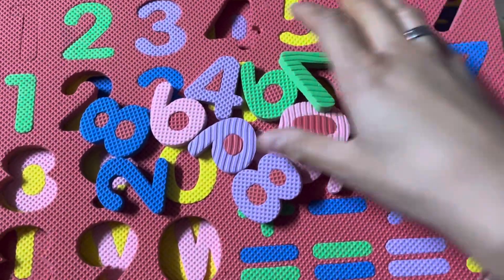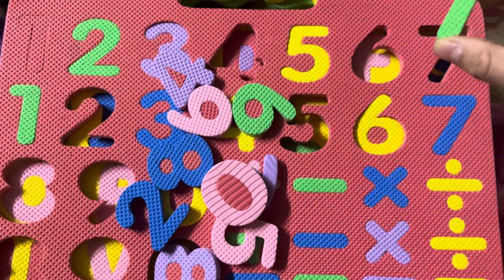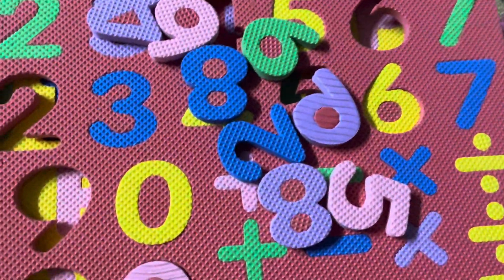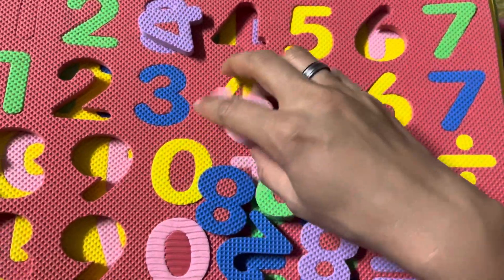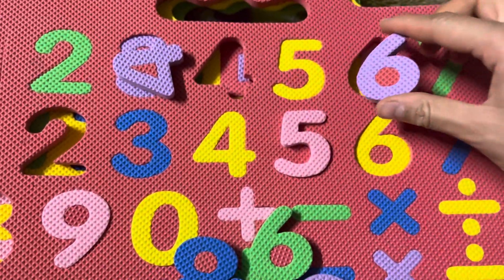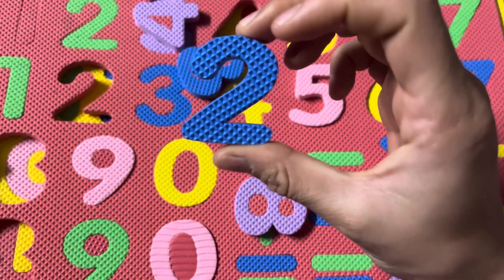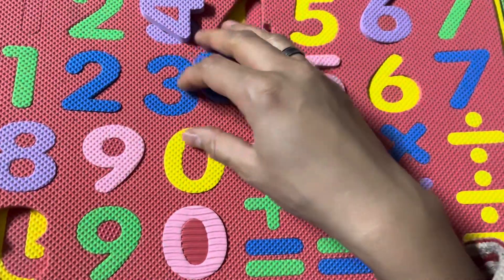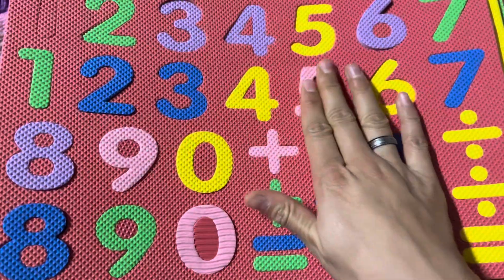counting for kids number names one two three with pictures#onetwothree#counting#numbernames#numbers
Counting songs for kindergarten teaching one year old to count number counting videos one 200 counting song in English one less math for kindergarten learning 1234 kindergarten learning videos counting one 200

Kids toys
Cartoon video
Truck simulator
Truck toys
Truck video
Truck Vaala game
Gun game
Puzzles game
Kids movie
Tractor
Jcb
Kids jcb
Bibo toys
Homemade tractor
Tractor for kids
Tractor
Ford tractor
Pulling out
Tata tipper truck
Pulling out
Nursery rhymes
Counting 123
1 to 100 counting
123 counting
ABC
ABCD

1se 100 tk ginti
Ginti in Hindi
100 tak ginti
Ginti in English
Ginti video
Hindi varnmala
Ginti so
English speaking
English learning
Phonic song
Abc 123
Abcd song
English speaking
Kids
Learning
How to draw
Educational video
Colouring
Kids video
Acrylic
How to draw
Kids art
Kids learning
Art
Nursery rhymes
Apple
Cute baby
A for apple
Viral
Art
Learn abc
Kids video
Kids song
Kids videos
Kids learning
Kids songs
Kids tv
Kids games
Kids fun
Game zone
Games
Gameplay
Nursery
Cute
Cute couples
Talking Tom
C for cat
Phonic sound
Phonic song
ukarmy
ukkids
usaarmy
usakids
numbernames
counting kids learning
learningalphabets
learnandplay
playwithfun
funlearning
learntowrite
onetwothree
chuchutv
cocomelon
toddlerslearning
nursery rhymes
Phonics
Phonic sound
123 learning numbers
123 counting
1 2 3 counting
1234
123
1,2,3
123 counting 123 numbers
1,2,3 number counting
1,2,3,4
1234 counting
1234 number counting
Counting numbers
1 to 10 numbers
1 to 10 numbers counting
1 to 100 numbers
1 to 100 numbers counting
1 to 10
1 to 20
1 to 100
chuchutv
cocomelon
kids learning
counting
table
yableoftwo
numners
counting